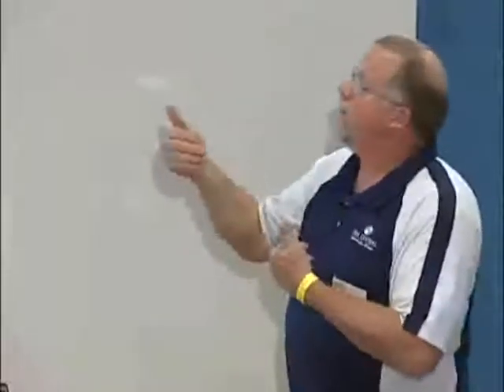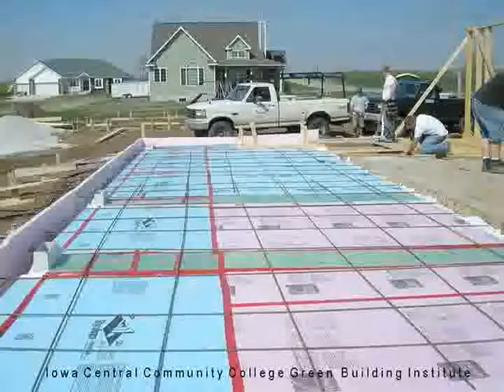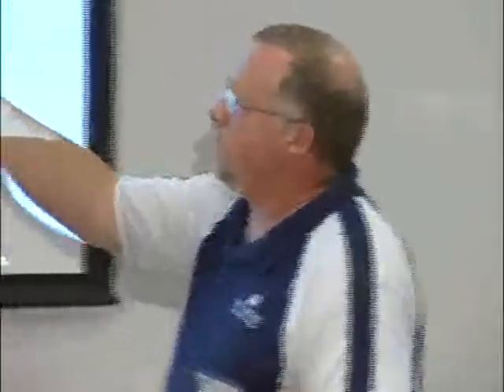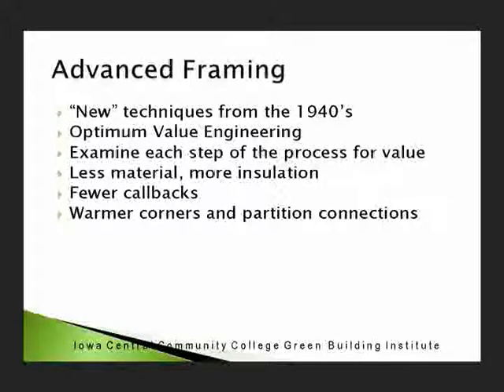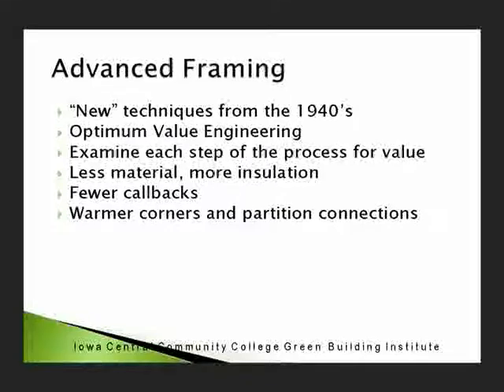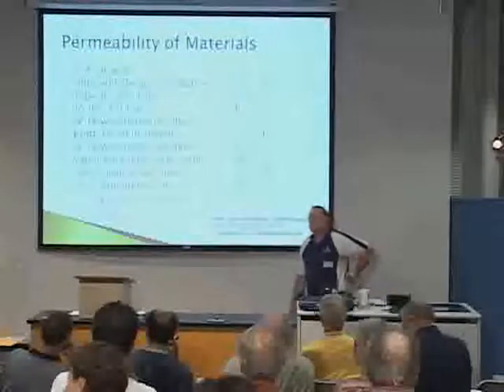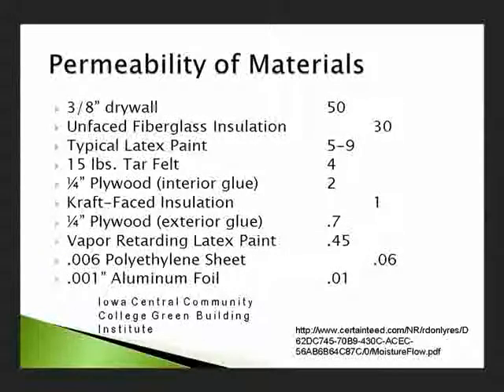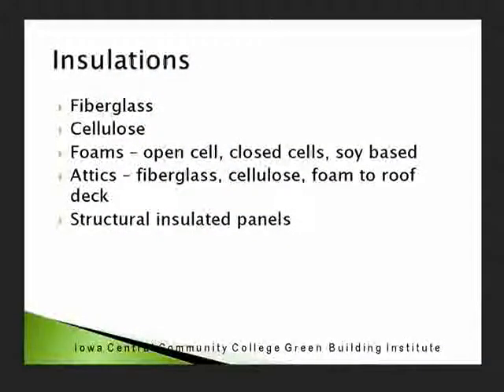Energy Efficient Building Construction Part 3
2008 I-Renew Energy Expo presentation by Bill McAnally from Iowa Central Community College